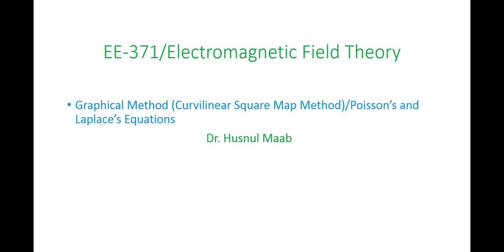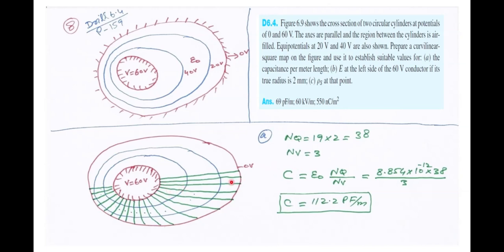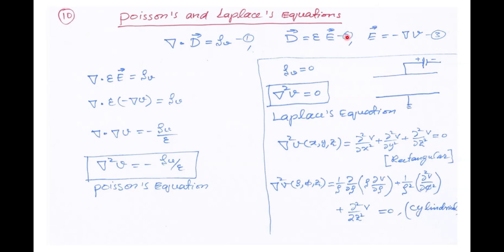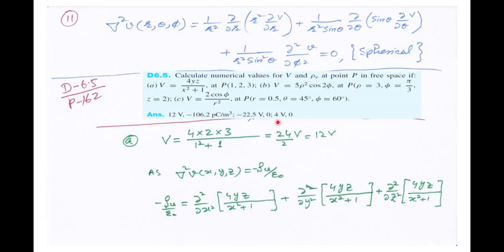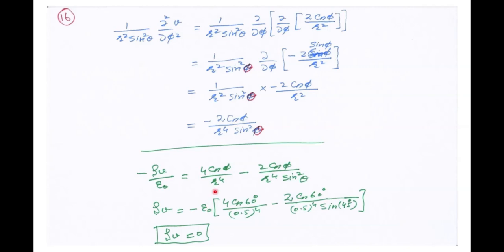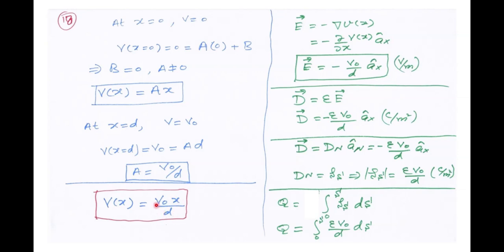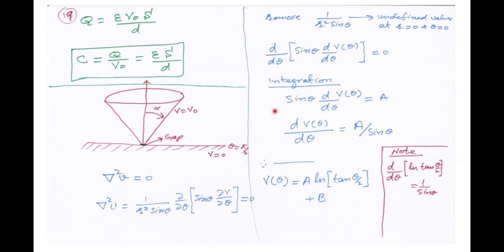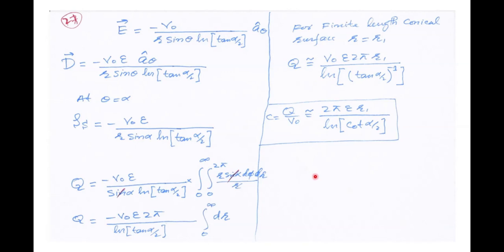EE-371| Lecture 36-37